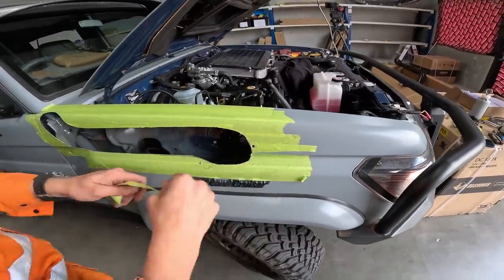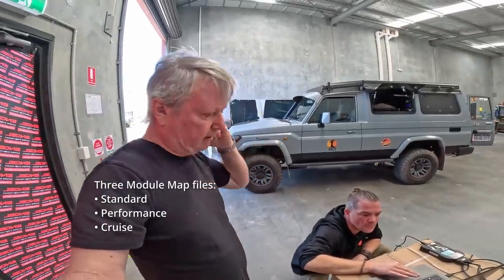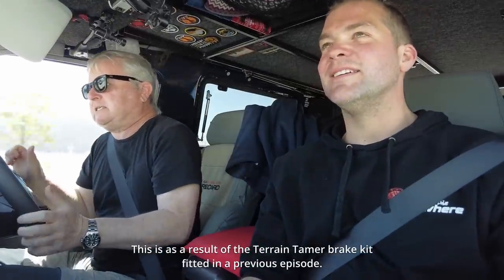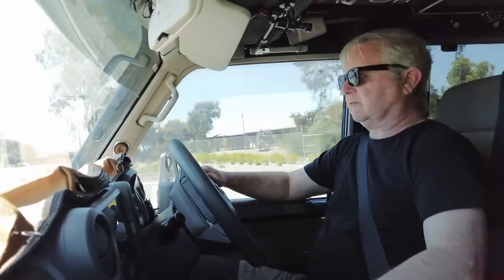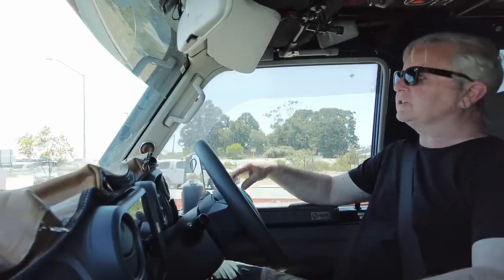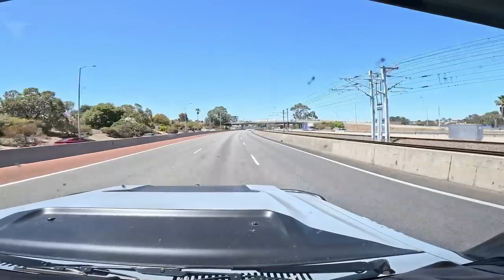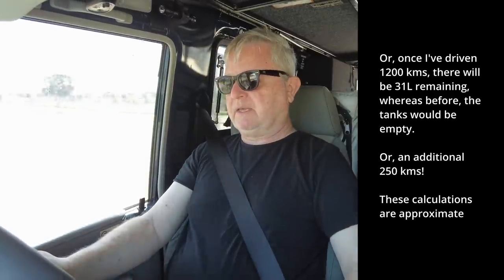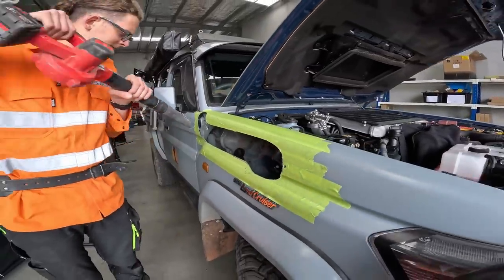Torqit Performance Product Test Results. Troopy Masterclass part-3 | @4xoverland ​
I continue the second phase of my Troopy build, and as part of it, fit some Terrain Tamer and Torqit performance improvement products that have been recommended to me. Here are some results.

4xOverland is the world's only public-funded global 4WD adventure off-road motoring channel. Established in 1996, it is hosted by well known 4x4 writer, explorer and filmmaker, Andrew St Pierre White.